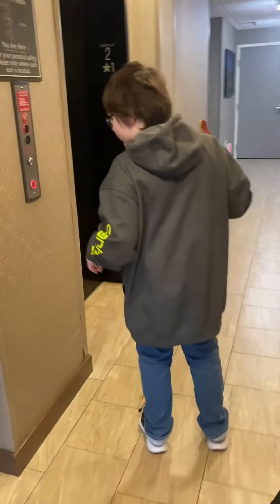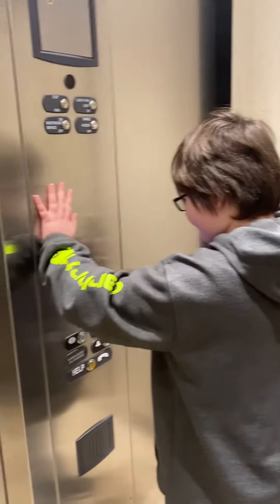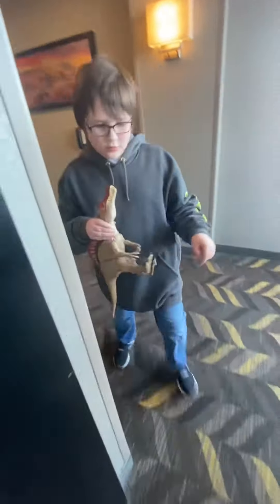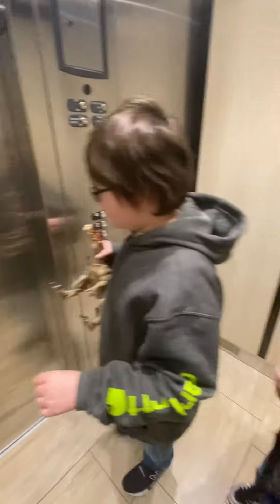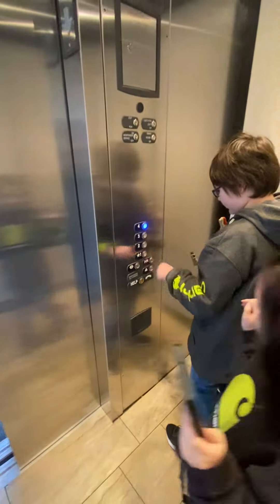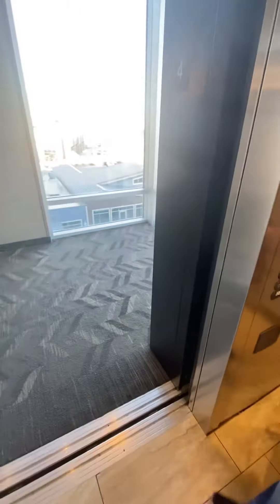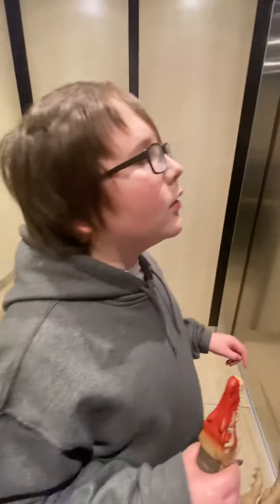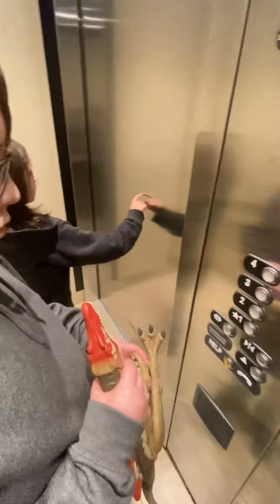Residence Inn elevator in West Jordan, UT